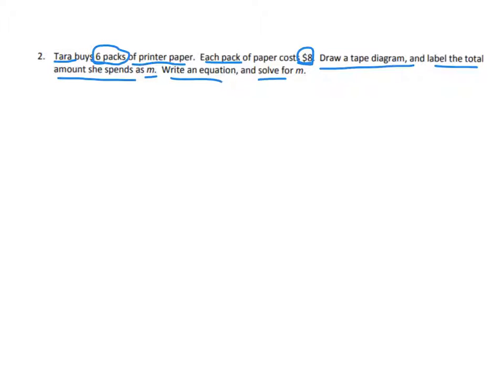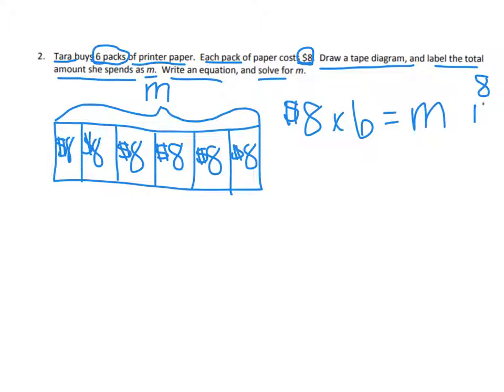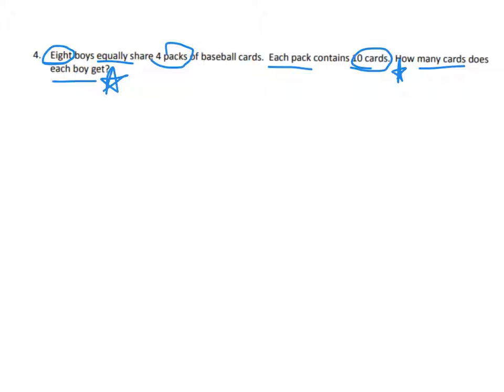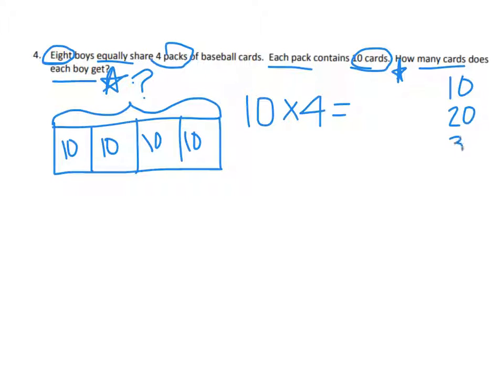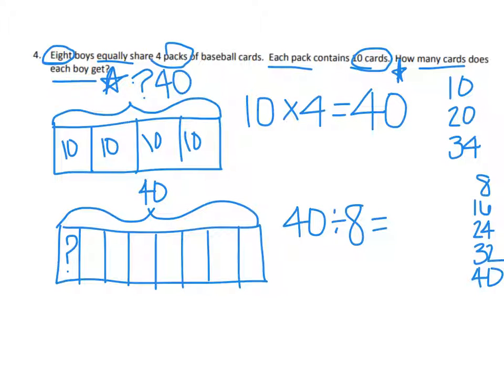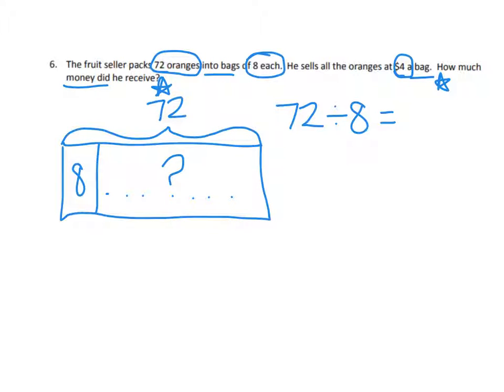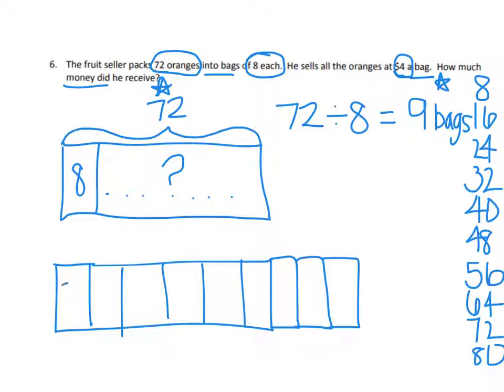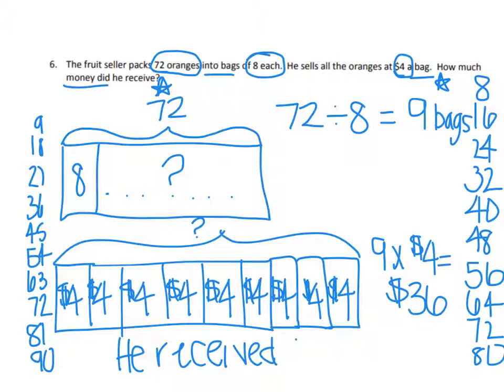3rd Mod 3 L11